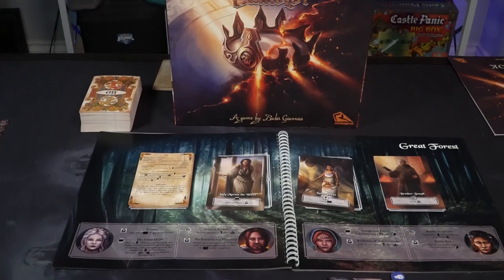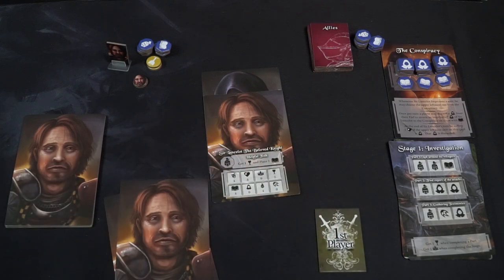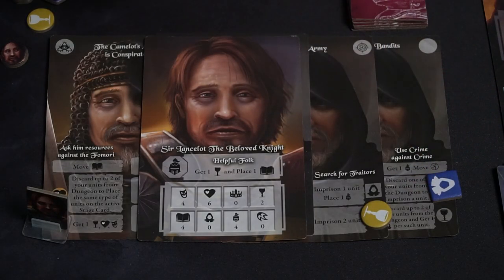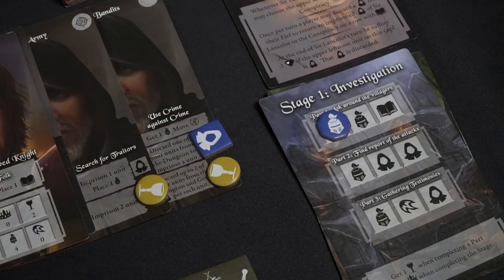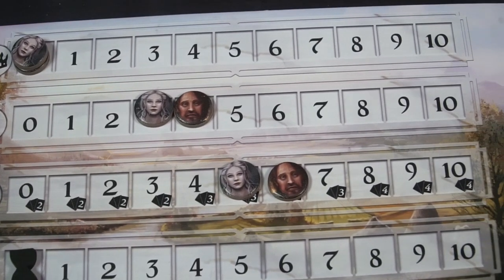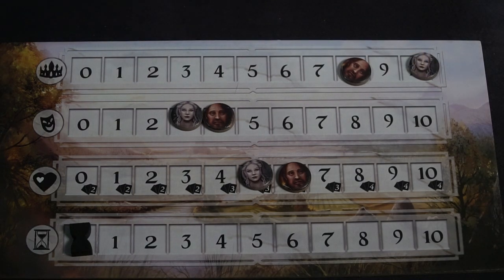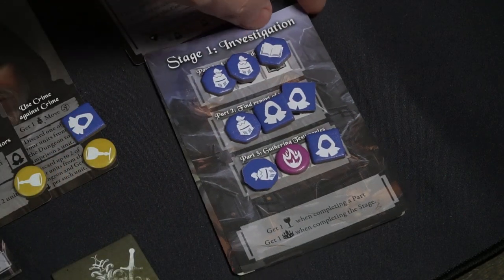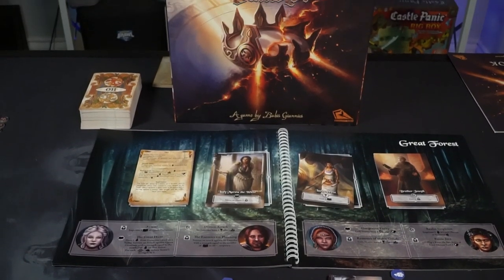Monarchs of Camelot - Board Game Review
Monarchs of Camelot Review by Unfiltered Gamer